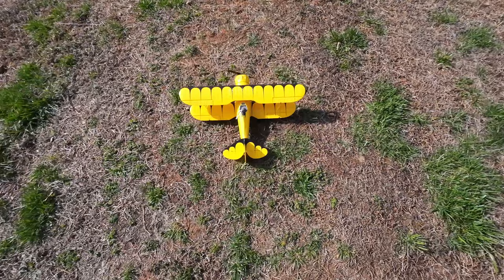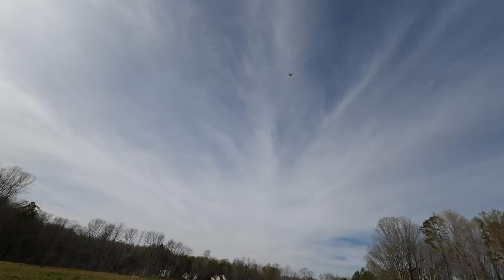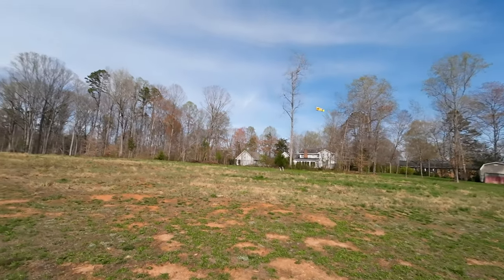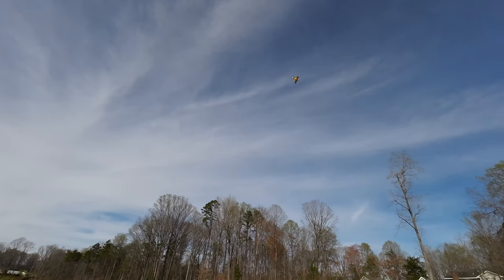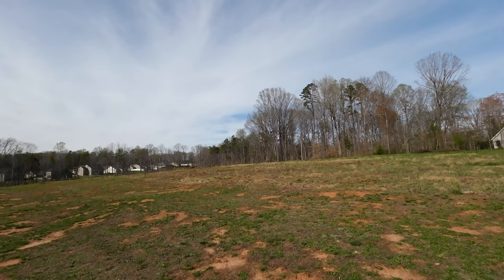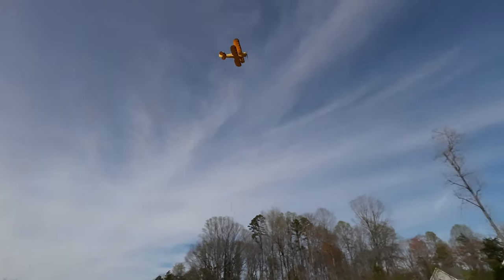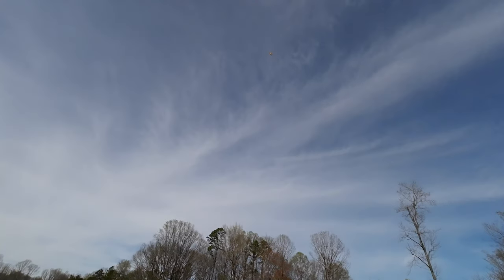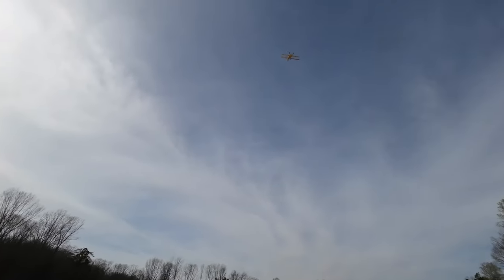Fun Flight - UMX WACO!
Taste of Freedom by Steven Beddall